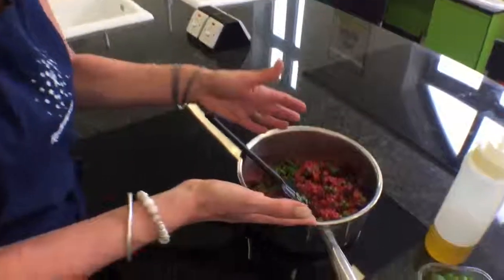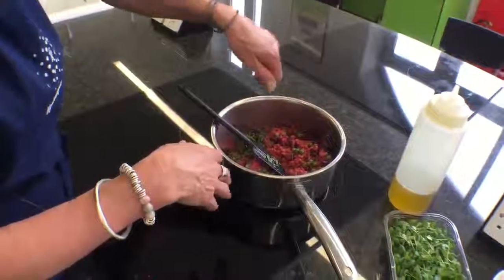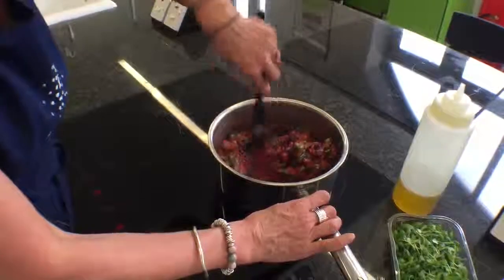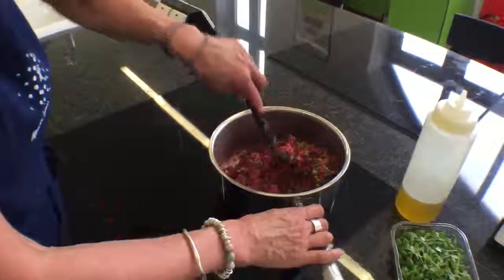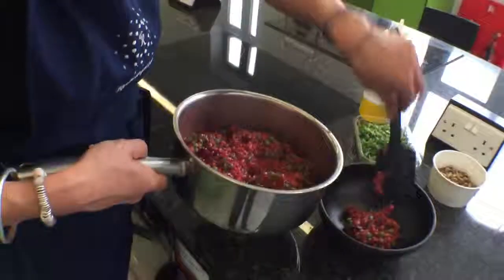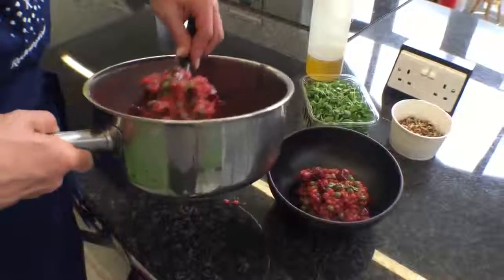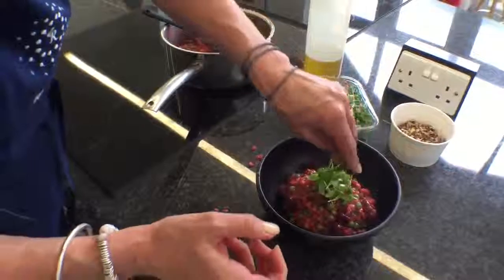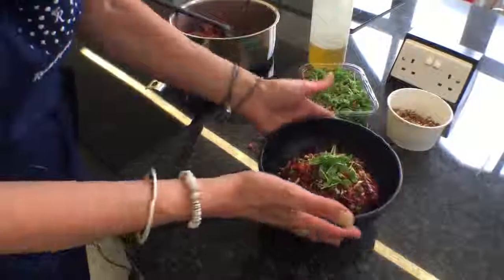How to make Beetroot Risotto